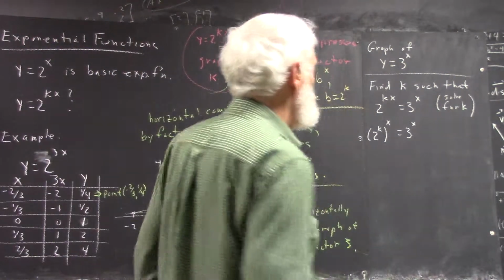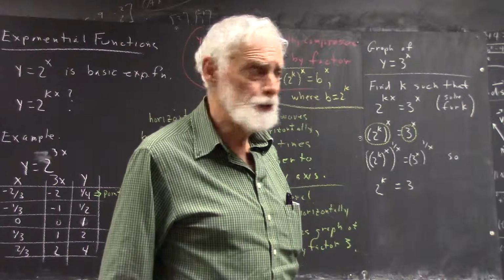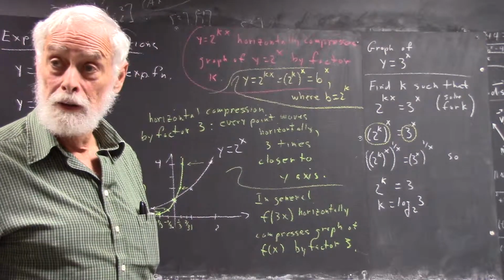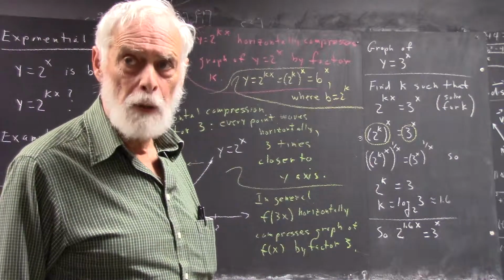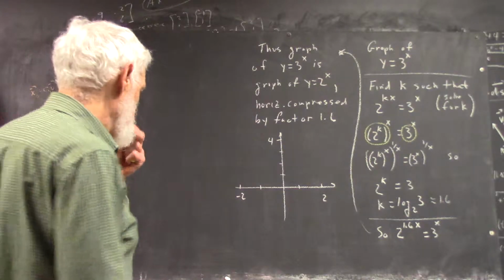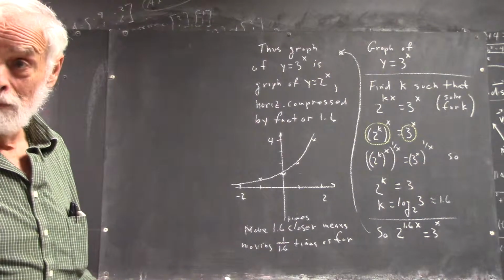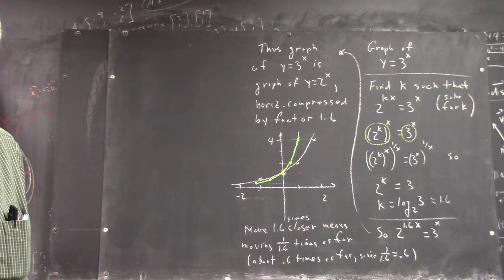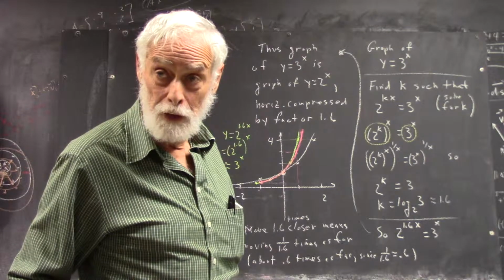dagpc 3979 equation 2 raised to kx equal e raised to x equiv to 2 raised to k equal 3 solve graph